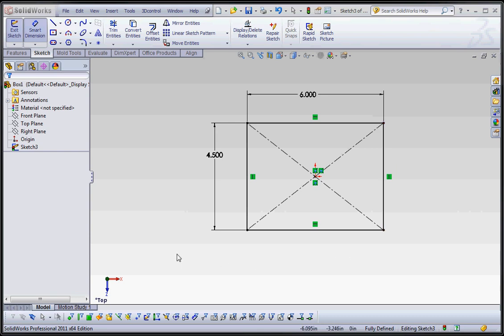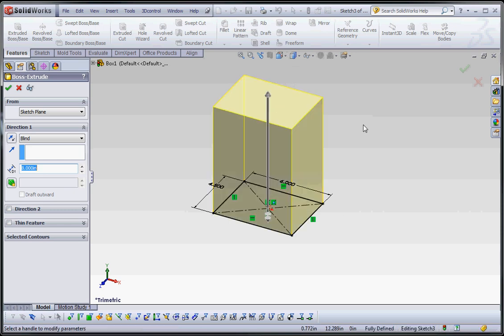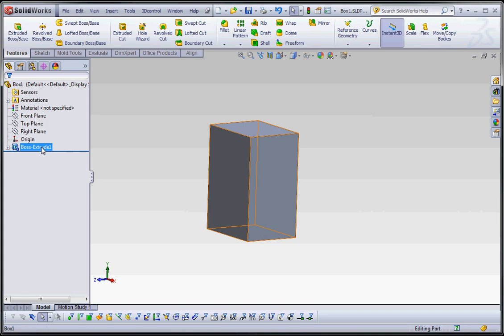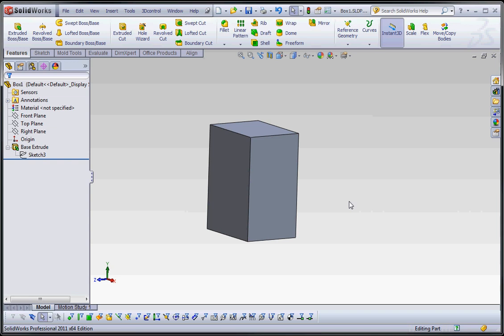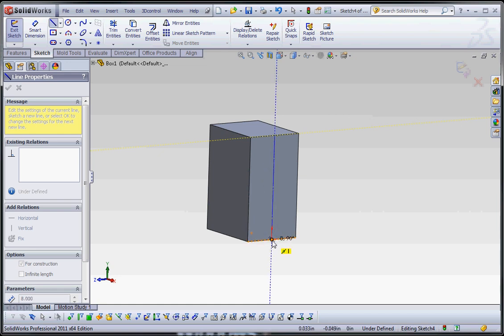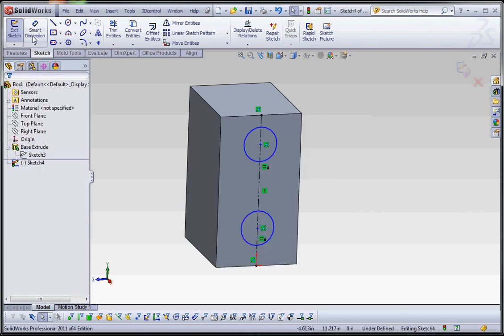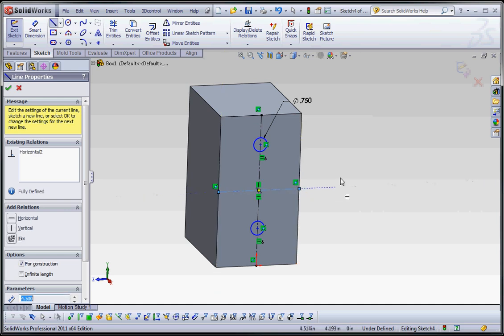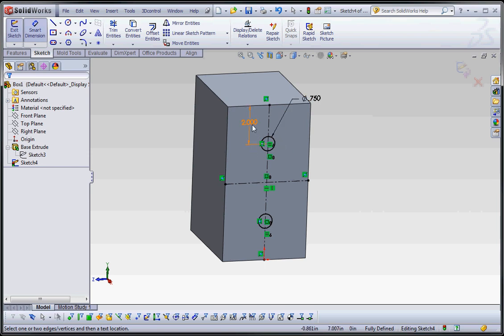Getting Started, Part 5, Sketching for Creating Holes, Junction Box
SolidWorks, Getting started with SolidWorks, creating a "Junction Box".  These videos describe how to get started on the creation of an aluminum box like part using various Features including the Extruded Boss/Base, Extruded Cut, Fillet, Shell and Hole Wizard.  This video demonstrates how to make our first 3D feature out of our sketch and how to sketch the geometry for some side holes.  Tutorial for IET 265, Three-Dimensional Modeling using SolidWorks in Central Washington University's Mechanical Engineering Technology Program.